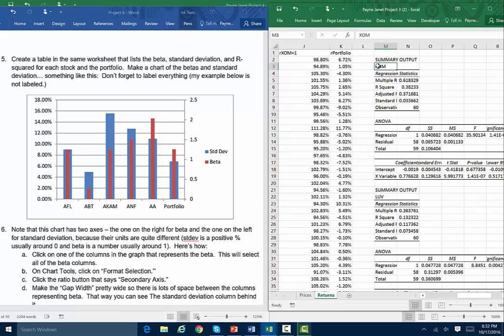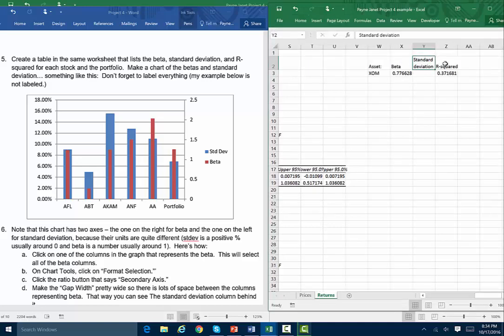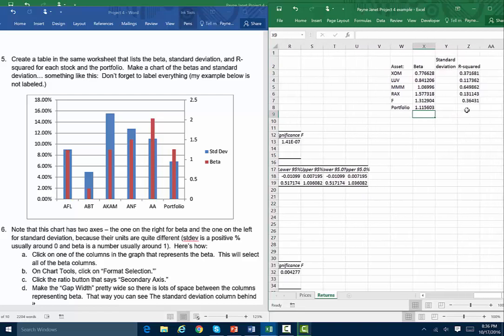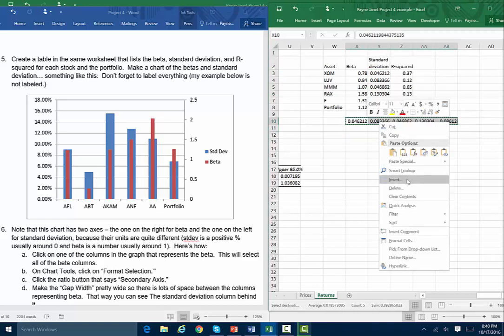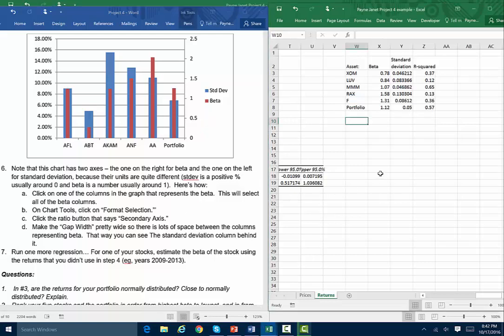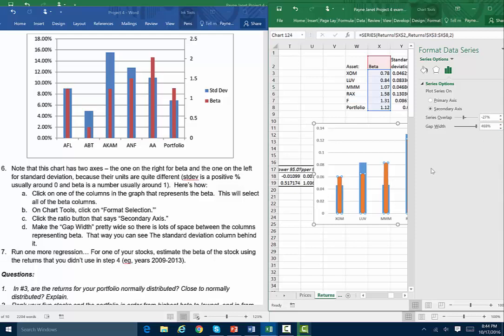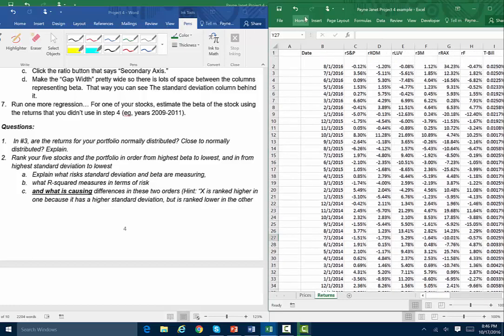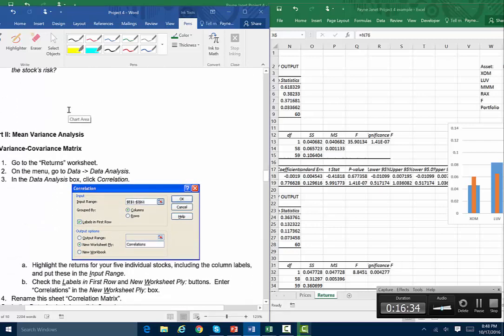Project 4 part 2